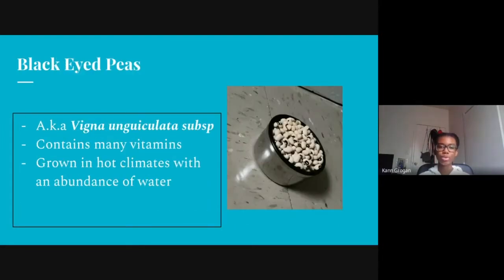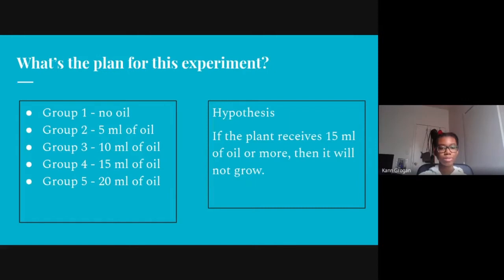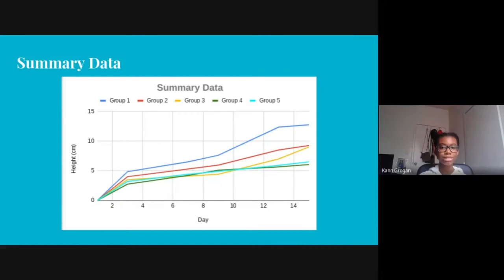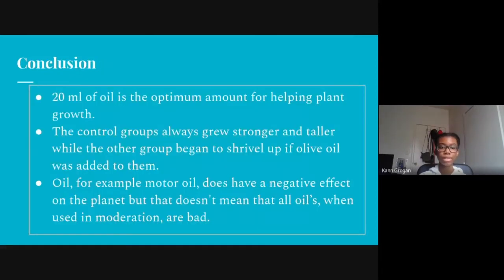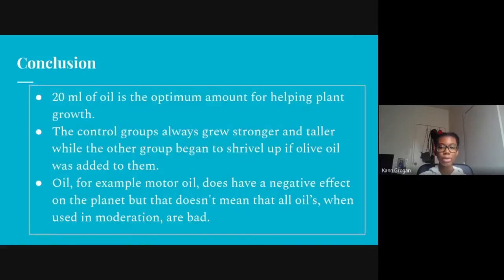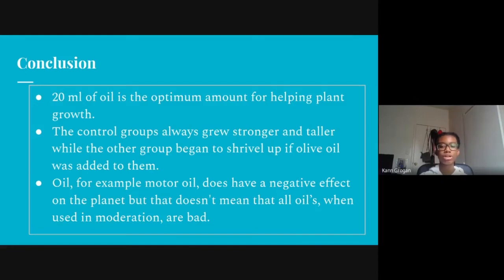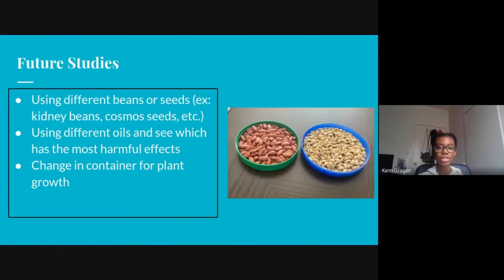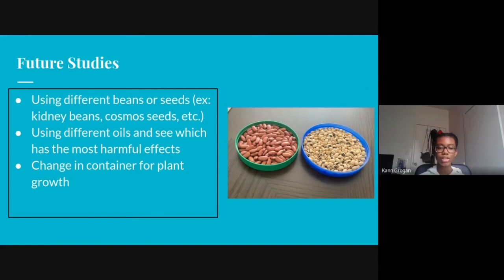Science Research Project: The Battle between Olive Oil and Black Eyed Peas.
Presented by Kann Grogan.